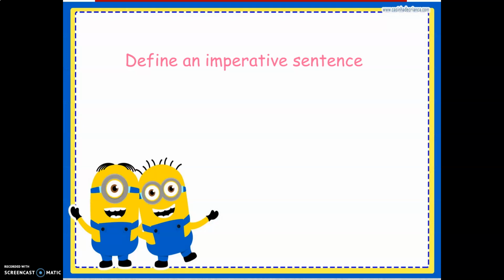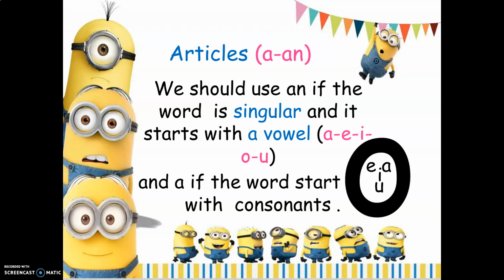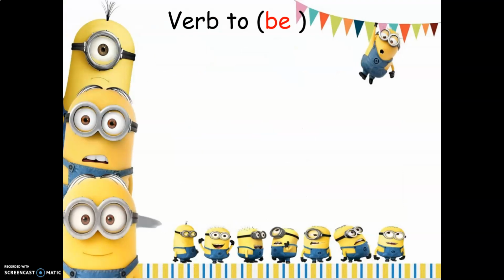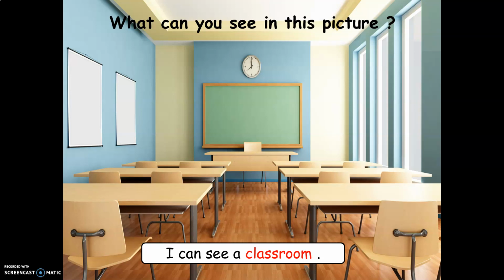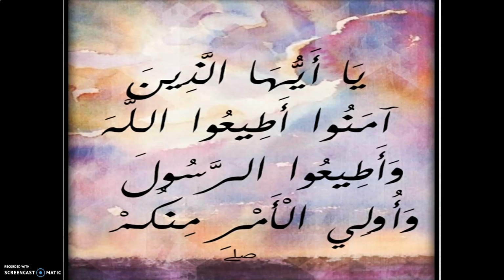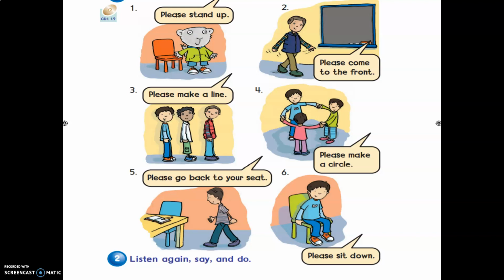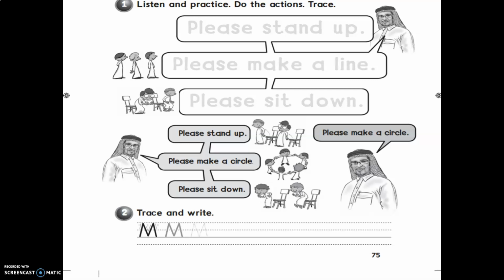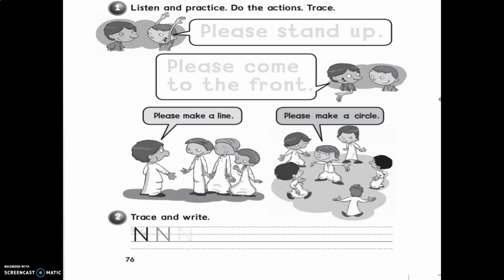U:2 L:3 4th grade